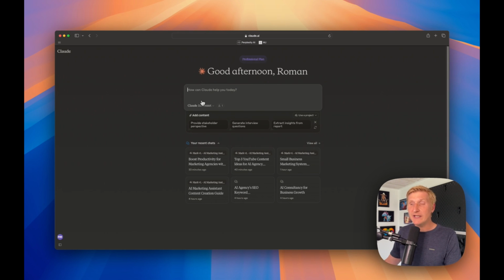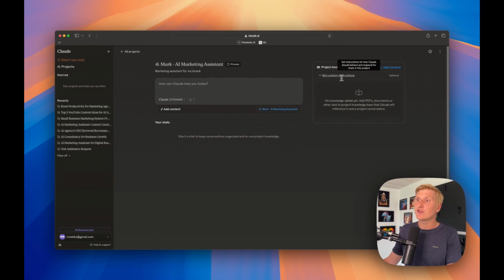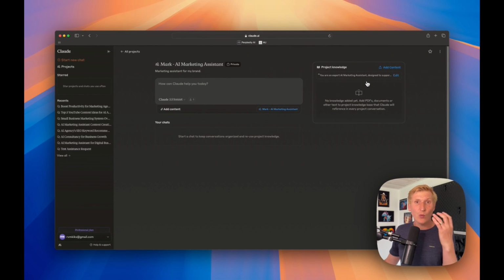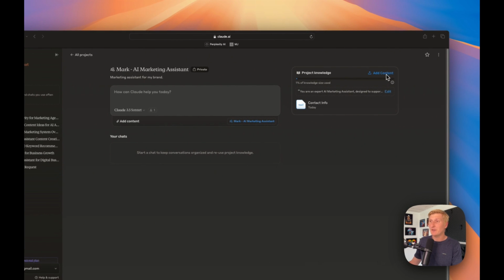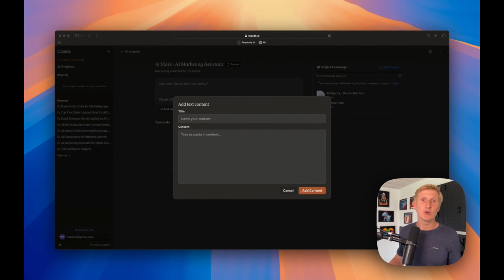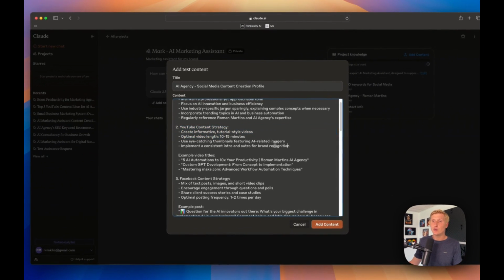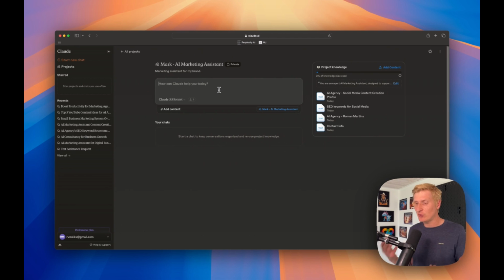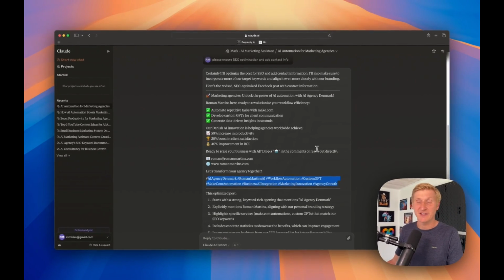How I created AI Marketing Assistant (Claude 3.5 Sonnet - Setup)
Discover how to leverage cutting-edge Claude 3.5 Sonnet to streamline your digital marketing tasks and take your brand to the next level.

🚀 What you'll learn:
- How to set up a Claude AI account
- Creating a custom project for your brand
- Adding personalized knowledge to your AI assistant
- Configuring your AI for various marketing tasks

✅ Key features of Mark - your AI Marketing Assistant:
- Create engaging social media posts
- Draft compelling email campaigns
- Generate SEO-optimized content for blog posts
- Provide instant marketing assistance tailored to your brand

Content:
0:00 - Intro
1:05 - Marking Claude account
2:03 - Projects in Claude
3:05 - Custom role setup
4:21 - Custom knowledge setup
7:53 - testing Mark
9:11 - Setup your own AI Marketing Assistant